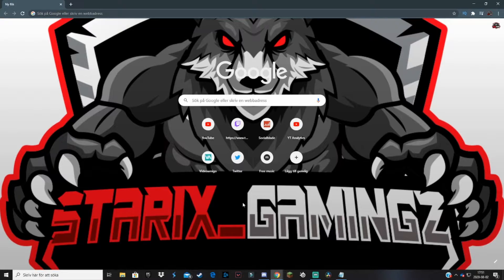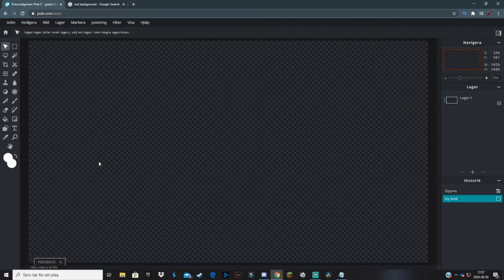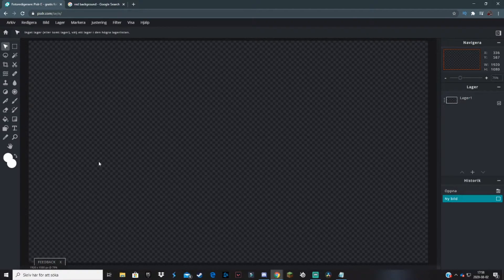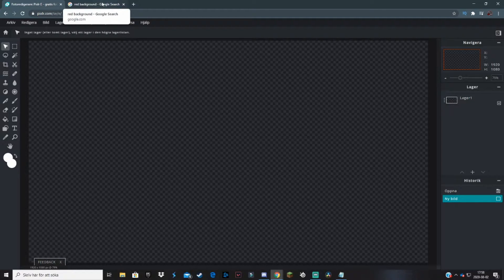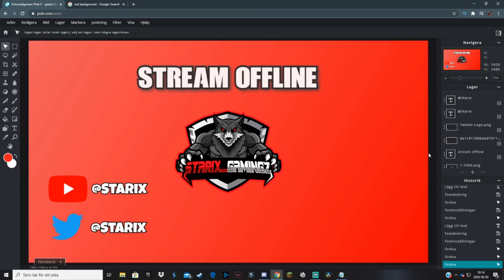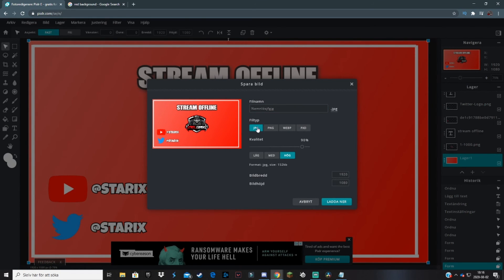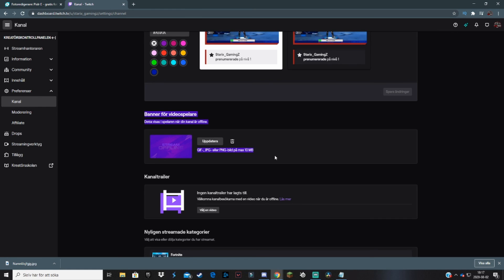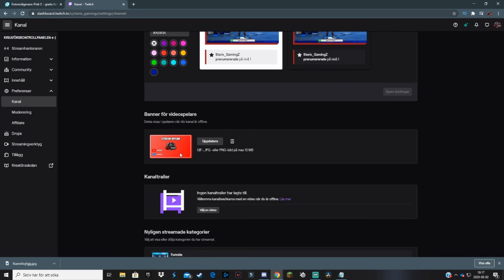HOW TO Make An Easy Twitch Offline Screen/Banner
Today i'll be showing you how to make an easy offline screen/banner for your twitch channel using Pixlr. It's very simple, yet very clean and good for your channel.

So if you find this video helpful then make sure to leave a like on the video and if you want to get notified of future uploads the subscribe with the bell notifications ON!

CYA!